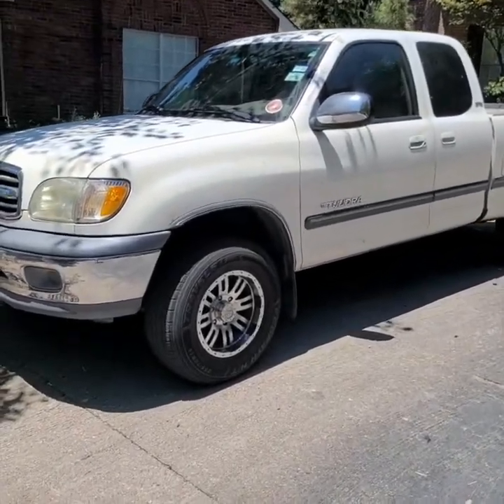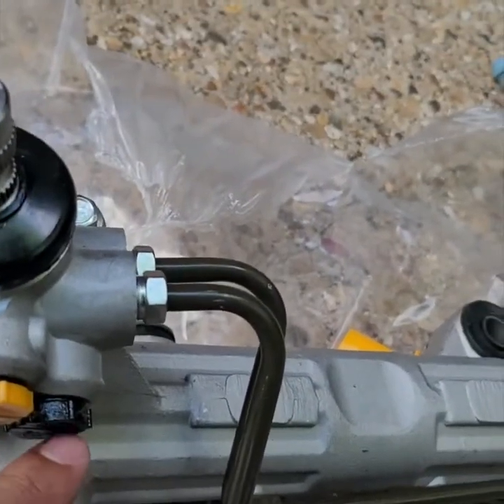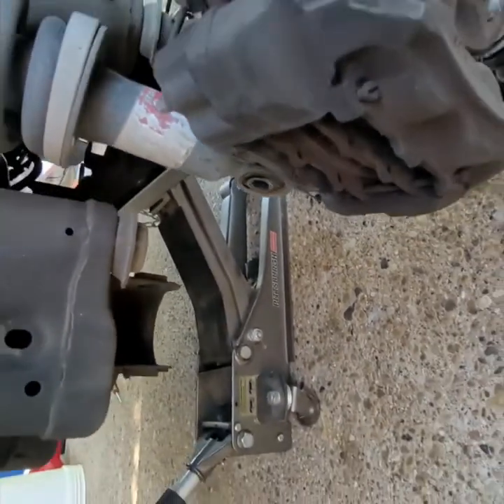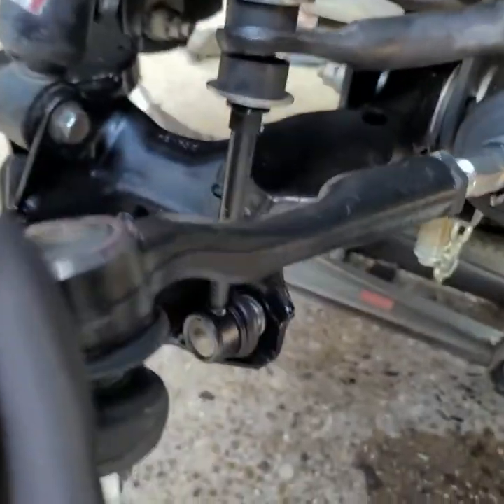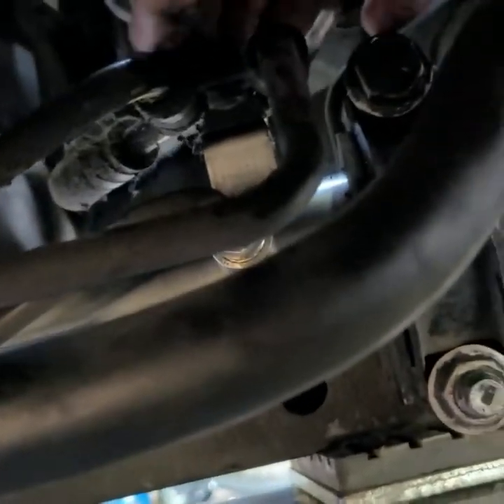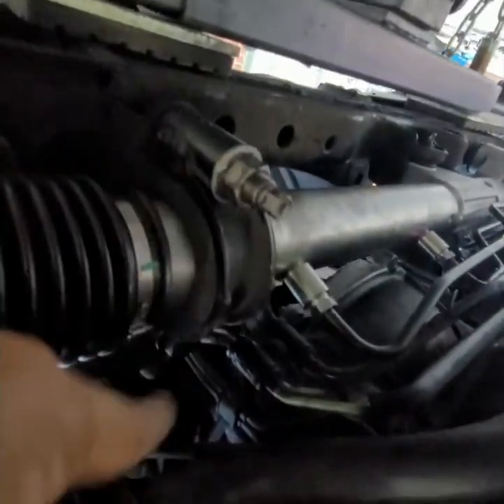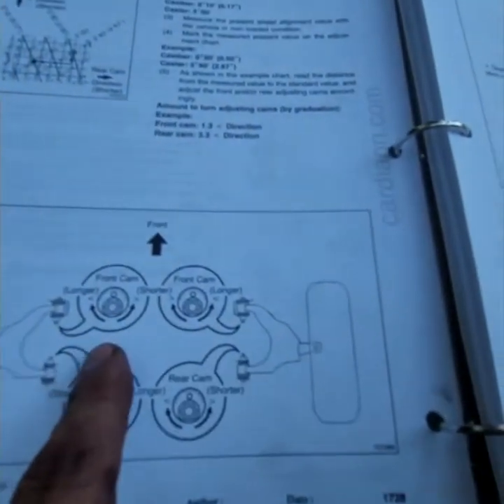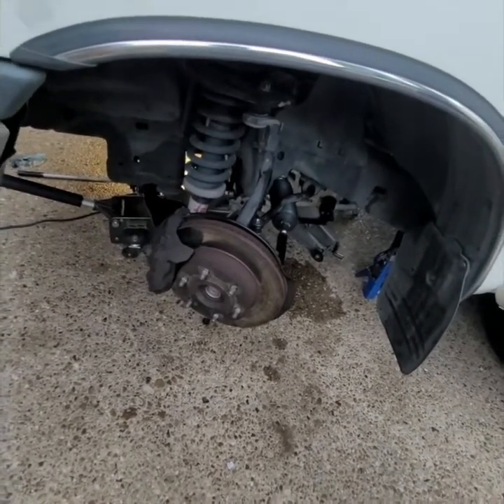Toyota Tundra (2000-2006 First Generation) 2002 Rack and Pinion, Control Arms, Ball Joint, etc...